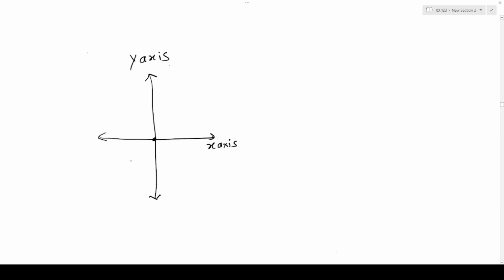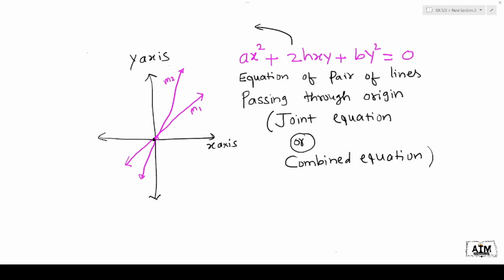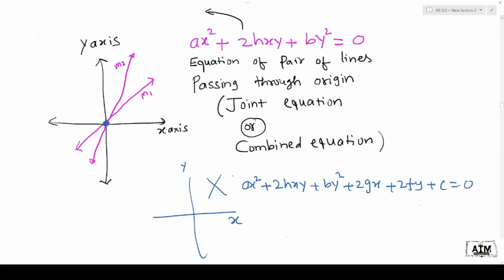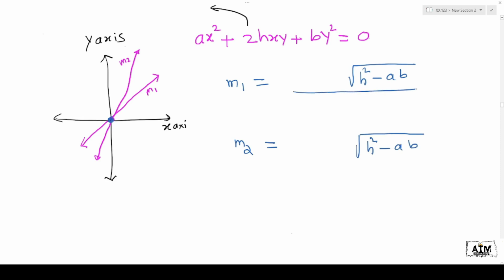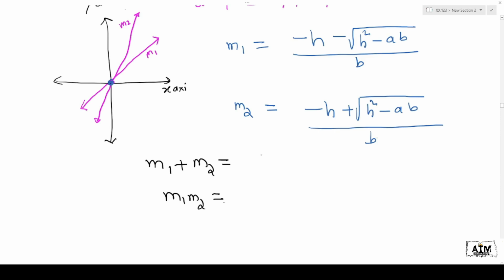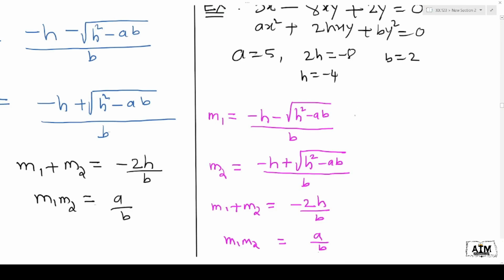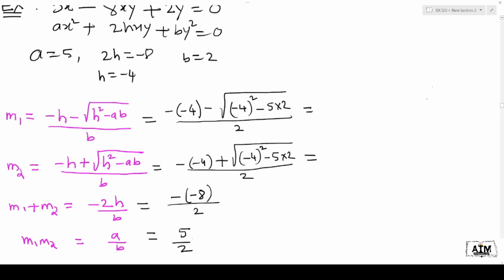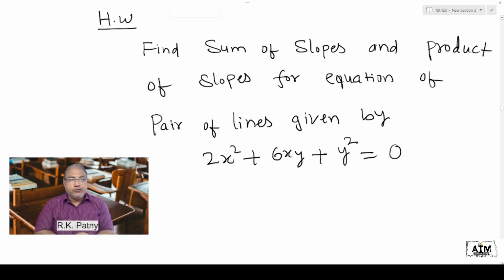How to find sum of slopes of pair of lines through origin | find m1 , m2, m1+m2 and m1m2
How to find sum of slopes of  pair of lines passing through origin
How to find sum and product of slopes of pair of lines
Straight lines to find sum and product of slopes by using formula
Fast calculation to find slopes |sum of slopes and product of slopes of pair of lines
12th maths pair of lines  to find sum of slopes
Standard XII paths part 1 pair of lines to find sum and product of slopes
Chapter 4 pair of lines finding slopes of lines
AX^2 +2HXY + BY^2 = 0 find  sum and product of slopes slopes
HSC pair of lines Maths part 1 pair of lines to find slopes
sum and product of slopes of pair of lines
Miscellaneous exercise example 5.1
Exercise 4.2  pair of straight  lines
solved problems pair of straight lines